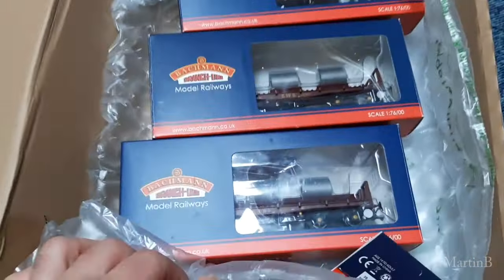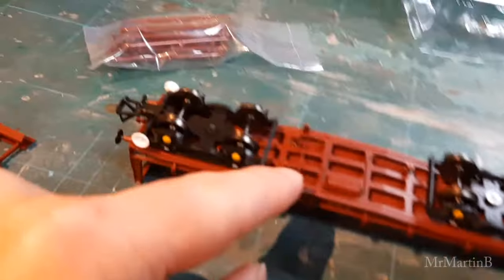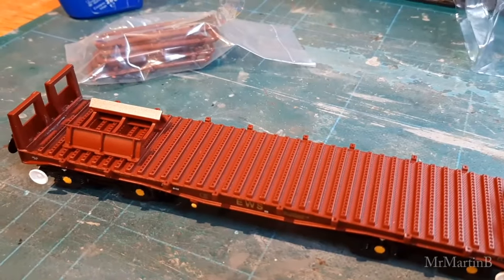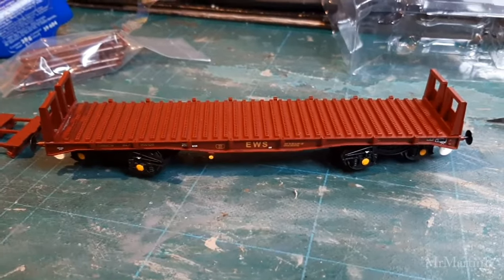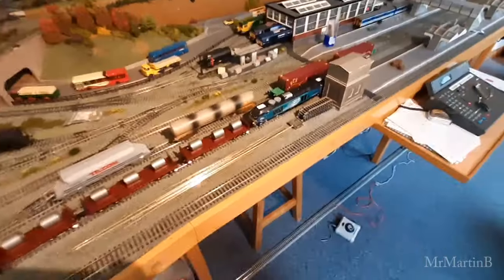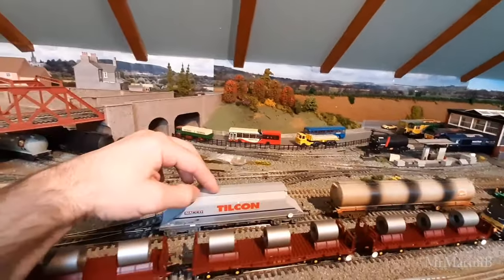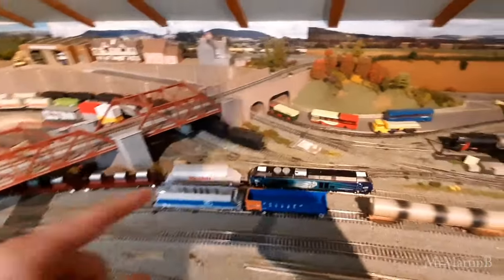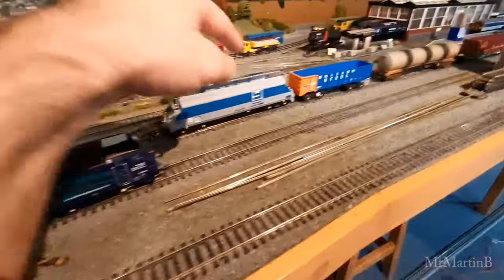THERE OUT THERE .. Steel Wagons x3 .. FIND THE HIDDEN GEMS .. Prices Then & Now .. Pt1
FIND THE HIDDEN GEMS. This little video was a little unexpected to make, but considering how wagons I have that are second-hand it seemed fitting to capture.
As we all very much know now expensive the world is becoming (actually already there) and how much more that we are now paying for our products that are usually made in China, I take a little look into some the wagons that I've purchased over the many years to tell you how some of the prices have increased by sometimes over 100%.
"Back in the day" (10/15 years ago) when I used to go down to Alexandra Palace train exhibition loaded up with a few ton of cash went hunting for a good deal and making the trade stands worth while in giving me a "good enough" discount I'd usually buy in bulk.
E.G. Went to one trade stand and I was eyeing up some Bachmann TEA 100 ton tank wagons, looking through them, piling them up and working out what I'd like to pay for them. Oh and I was eyeing up all 18 of them. All what they had at the stall. I asked what they wanted for them. The lady pulled out the old trusty calculator. and I ended up getting one for almost free.
The price back then for them. £18 to around £22 each.
What are they now, £40, £50 or £60. Amazing how times have moved on.
Other wagons include the Bachmann JGA's, most of mine I got for around the £15 to £25 mark, some I got in a job lot. Now usually £40+
The amazing Bachmann Intermodal container wagon. I brought when a model shop in Cambridge was closing down. I brought them out which I think was about 12 twin packs, 24 altogether. And to top it all off, I only had a Scooter to get home on. (I have a car now) I managed to fit them in, on and around me to get them home. Price I got them for was £20 to £25, now around the £50 to £60 mark.
Think you get the picture.
If you look long enough and hard enough the "modern" bargains are out there. I purchased 3 Bachmann BZA's second-hand from Hattons, Prices were £29, £33 and £39. All identical , not sure how the prices are worked out and other than an air tank and hand-brake wheel hanging off, they almost perfect, nothing that a little bit of clue cant fix.

IF FOR SOME SILLY REASON THIS LINK TO MY INSTAGRAM DOESN'T WORK PLEASE JUST GO ONTO YOUR OWN ACCOUT AND TYPE IN MartinDB83 and my page should come up. Hopefully.
Thankyou.